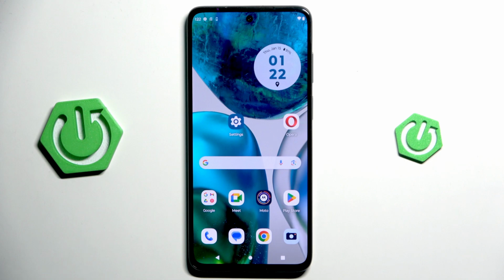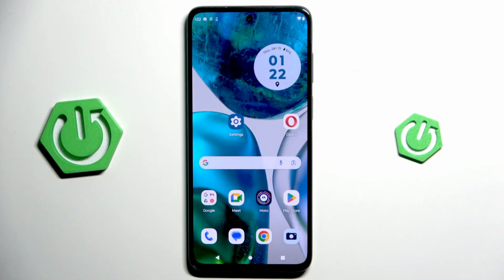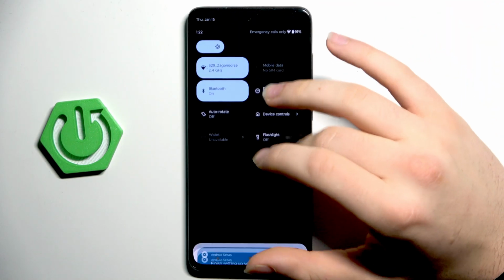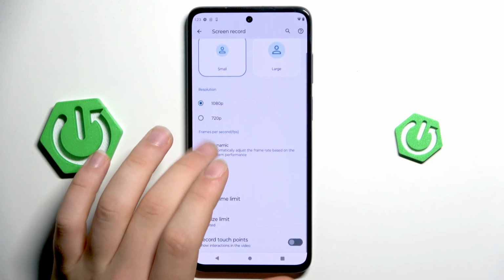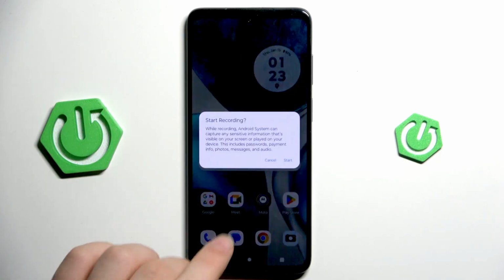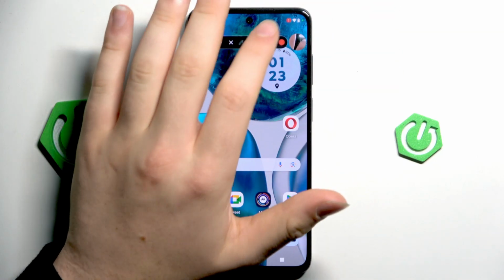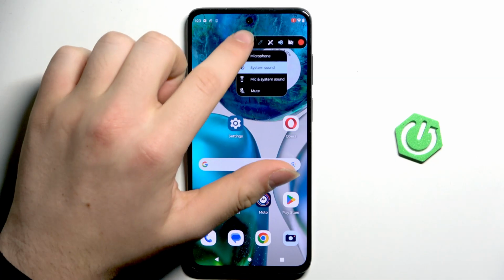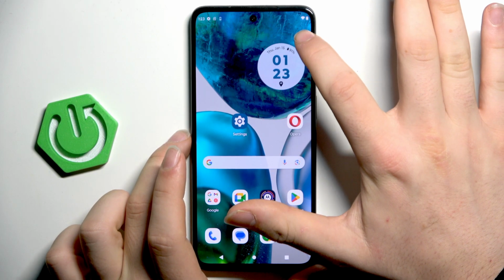MOTOROLA Moto G52 – How to Use Screen Recording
This video shows whether and how the built-in screen recorder works on the MOTOROLA Moto G52 and walks you through every step. You will learn how to open the Screen Record tile from Quick Settings, access recorder settings (record time limit, file size limit, show touchpoints, dynamic FPS, resolution), enable or disable the camera overlay, choose microphone or system audio, start and stop recordings, and find saved videos in the Files → Screen record folder. The instructions are simple and clear so you can set up and use screen recording on your Moto G52 right away.

How to use screen recording on MOTOROLA Moto G52?
How to enable the screen recorder on MOTOROLA Moto G52?

0:00 Intro – Does Moto G52 have screen recording?
0:08 Open Quick Settings and find Screen Record
0:27 Screen recorder settings: time limit, file size, touches, FPS, resolution
0:55 Start recording: camera overlay, microphone and system audio, on-screen writing
1:23 Find saved videos: Files → Screen record folder
2:10 End and tips